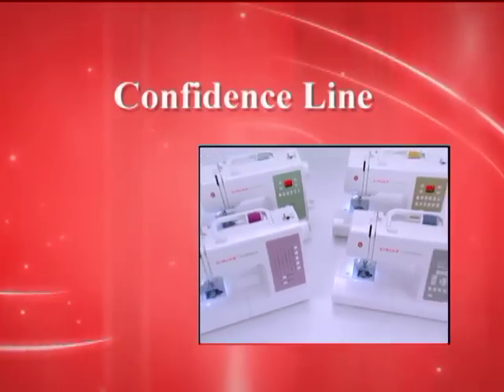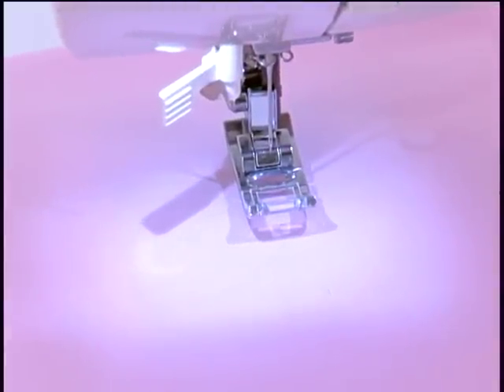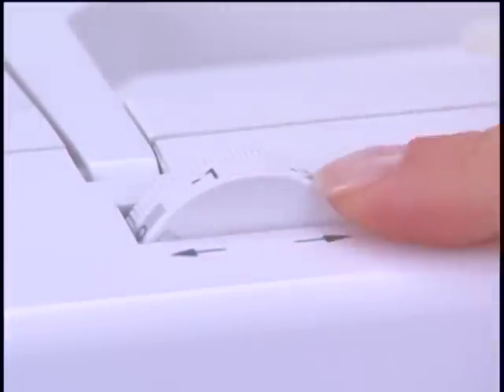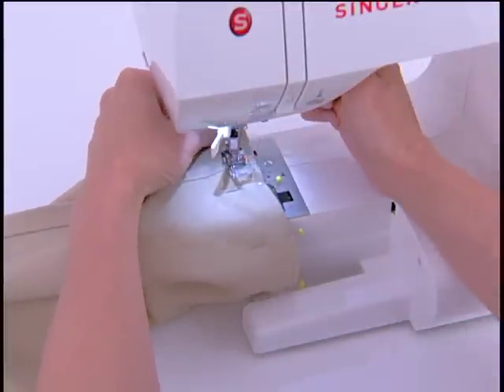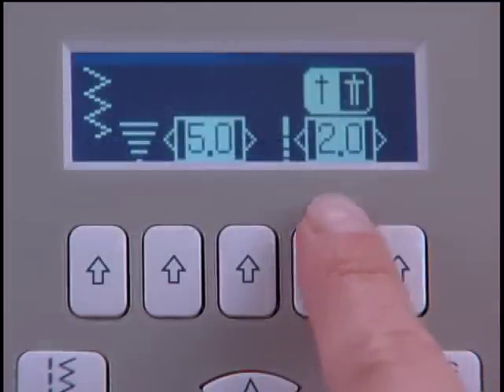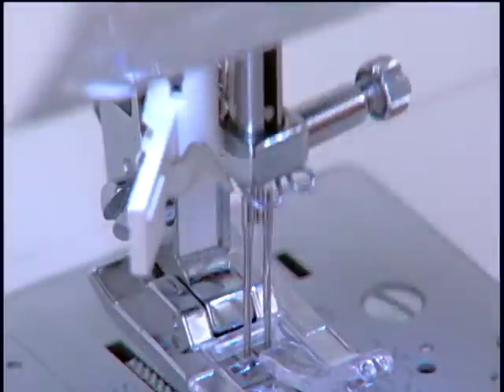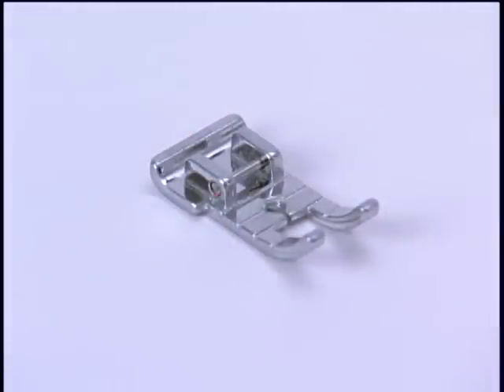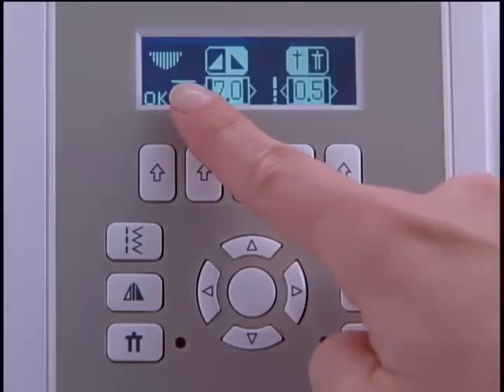Singer Confidence Line